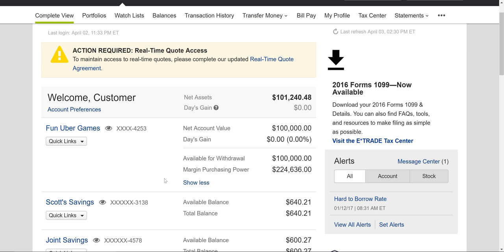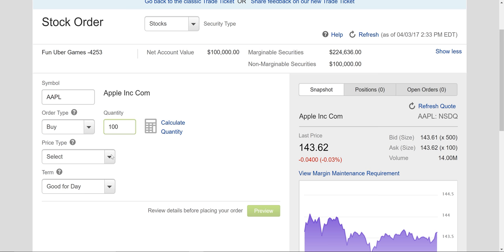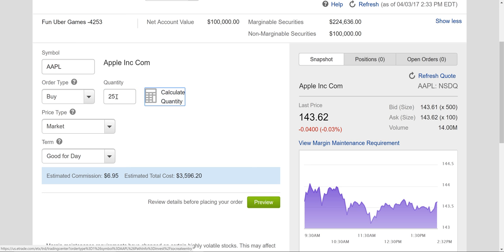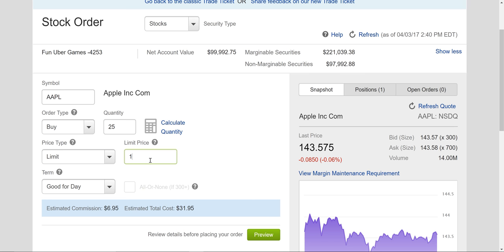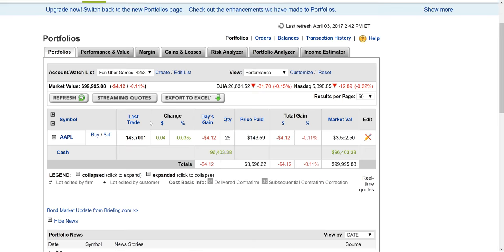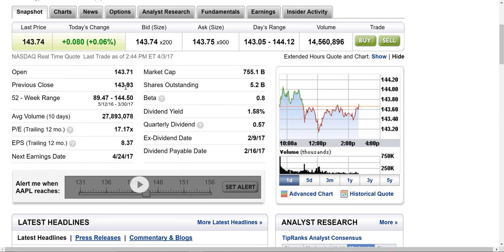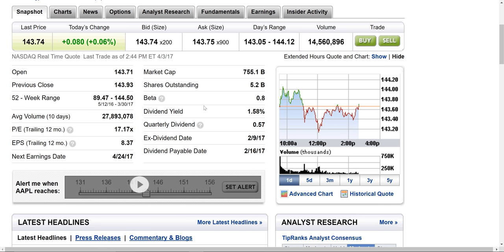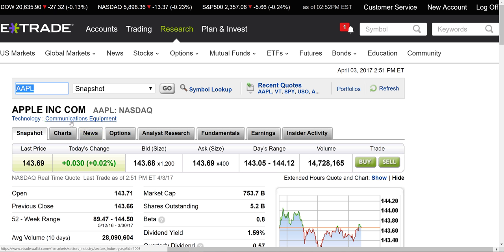How To Buy Stock on Etrade! - Step by Step Purchasing of Apple Stock! - Learn The Basics of Trading!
My idea is to put $100,000 of my own money into Etrade and show you step by step of everything I do.

I will also go through Etrade and other websites to talk about the basics of stocks and other financial instruments.  I will show you my analysis on buying and selling.  We will discuss PE Ratio, Dividend, Beta, Alpha, Market Cap, EBIT, EBITDA, and much more.

About me:
I graduated college in 1998 with a Bachelors (I paid 100% of the tuition).  I worked on wall street for 13 years.  I got my MBA during that time (my company paid 100% of the tuition).  I started my own company in 2012.  The company has been very successful. I work only 20 hours a week.  I think of myself as a serial entrepreneur.  I am always looking to invest and develop new and existing businesses.  Any ideas?

When I was in 3rd grade my friends would buy packs of baseball cards for 25 cents.  I would buy an entire box which equates to 18 cents a pack and sell my friends a pack for 22 cents.  I earned my first year of college tuition playing 3 hours of Blackjack in Atlantic City.  I have a lot more stories like this.